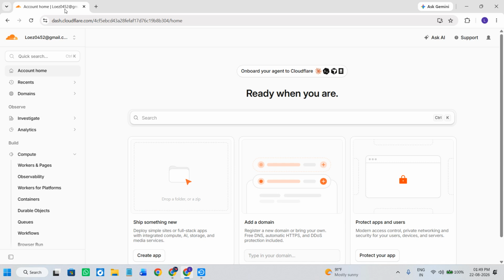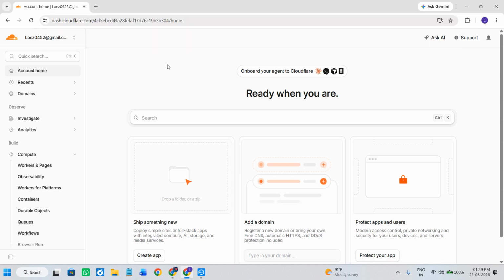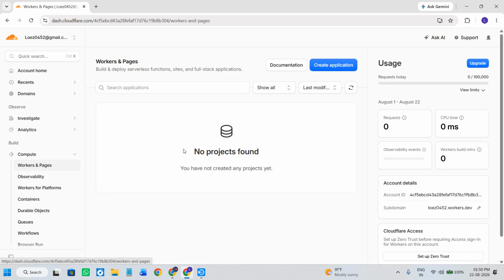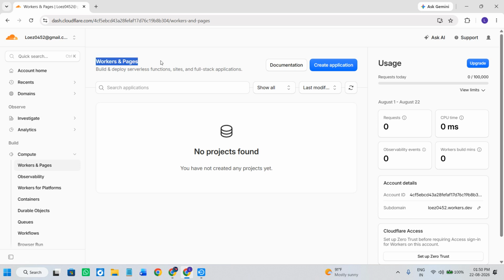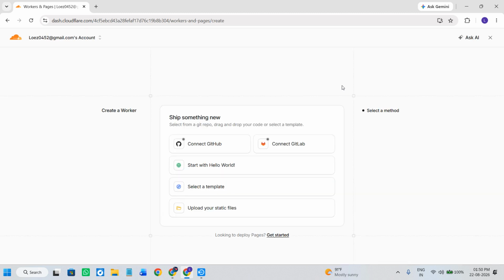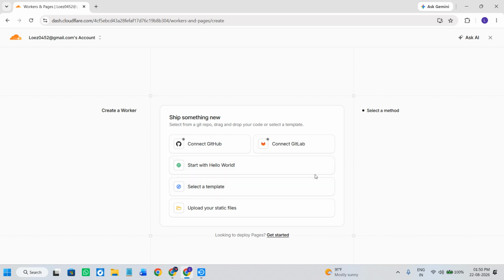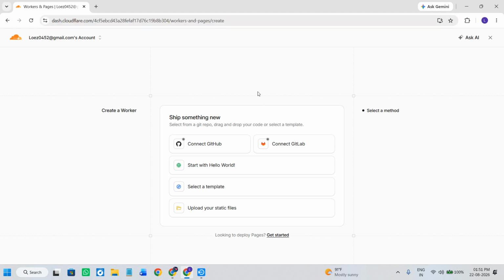How to Host a Website on Cloudflare for Free 2026 Full Guide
Welcome to Token Tutorials! In this video, I will show you How to Host a Website on Cloudflare for Free 2026 Full Guide.